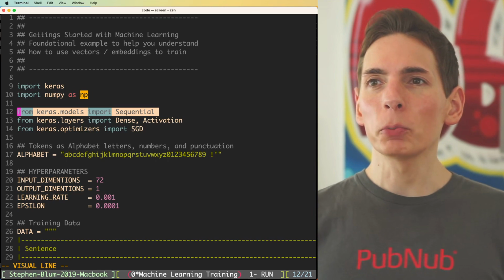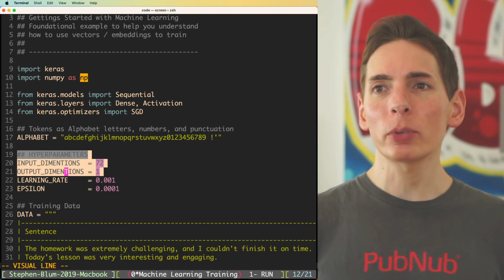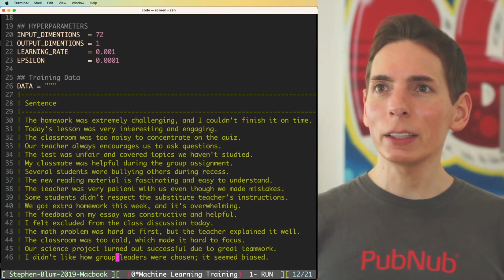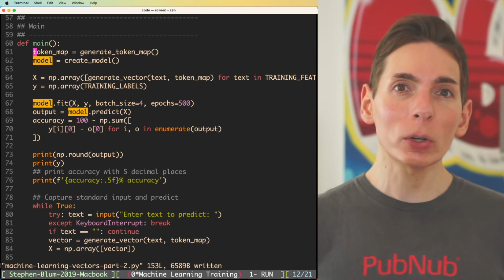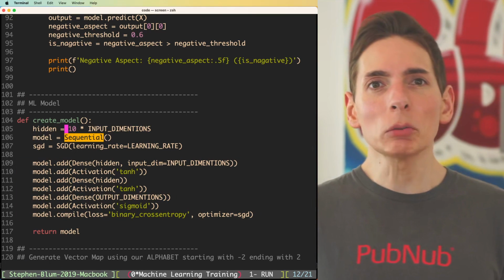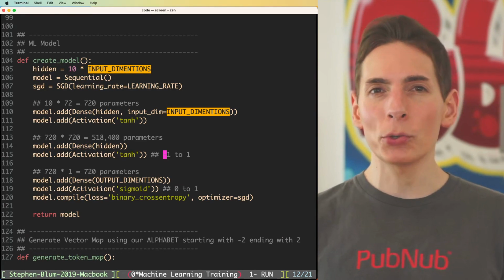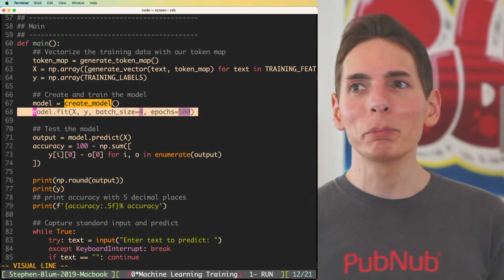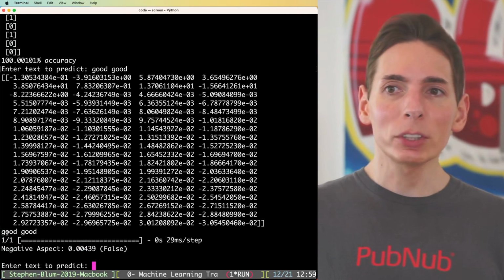Machine Learning Training Model for Beginners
Machine learning can feel confusing at first because you have a ton of options and all this training material. I just want something that'll get me going fast. If I start with a working example, I can build from there and learn quicker.

Of course, we could go through all the tutorials, examples, and documentation. That's fine to get a general understanding, but I learn best when I get my hands dirty. Although you're watching this video, it's not the same as hands-on learning.

But we'll walk through a sample code at least, that's fairly simple. And not to toot my own horn, but the model could be easier. there are patterns you need to know when exploring AI models. A great use for AI nowadays is processing information like text, audio, photos, or videos and producing some type of output or doing a task.

Generative AI really excites me because it's adaptable, though it can be slow and pricey. If we want to achieve precise goals, we don't need to worry about prompts; those instructions you give an AI that you fine-tune to gauge their responses. Even without these prompts, if you're training your own model on a specific task, it'll still do well and it won't take much energy or time to train.

We'll look at some typical code in most common machine learning models. Our aim is to write a quick Python script that will feed data into an AI model, train it, and then use that model to solve unseen tasks. Let's dive into the code line by line; I'll explain as much as I can.

I recommend starting with Keras because it's one of the simplest AI model frameworks. It meets all your performance needs yet it's still simple to use; out of Tensorflow, PyTorch, Scikit-learn and Keras, it's the easiest. Keras sits neatly at the top, drawing power from lower-level machine learning models and their frameworks.

We are going to use Numpy, a library written in C that pairs with Python to handle arrays and numbers efficiently. AI models all are about matrices. These layers are the ones we'll use in our Sequential model, starting with Dense.

A Dense layer is just a typical matrix, with defined dimensions, and these are the weights or parameters we want to hold on to. We'll train that matrix using Stochastic gradient descent (SGD). During training, SGD shuffles the data instead of going through it one by one. It's like a shuffle mode for your data.

We also deal with hyperparameters. Hyperparameters define a model's characteristics. One such parameter is the vocabulary or tokens, we use to process input data where every sentence is tokenized and then embedded to generalize meanings based on the position of each character.

This means the computer can see patterns and offer us answers. Considering our input data, a cluster of sentences, we've designed an alphabet that comprises lowercase and uppercase English letters, numerals 0-9, and a few symbols. This way, we can reduce the dimensionality of the input data while retaining relevant information without having to bother about capital and lowercase letters.

Additionally, the algorithm includes a few hyperparameters; input dimension, output dimension, learning rate, and epsilon. These matrices are generally fixed; hence, we create a shape that multiplies with the input matrix. The output dimensions are a single floating point number optimized towards whether the input sentence had a negative or positive tone.

Next, the learning rate determines the magnitude of backpropagation, where the delta, how much we've strayed from the correct prediction, is multiplied by the learning rate to adjust the matrix's floating-point numbers. Epsilon is a way of ensuring that no input value is absolute zero since zero would deactivate neurons during matrix multiplication. It provides a cushion to ensure there's some activation or throughput.

For a machine learning model, data preparation is crucial. Clean, well-organized input data is what the model uses to train itself, so we must ensure the accuracy and reliability of all the data we provide. In this case, we start with sentences and instructions, and we need to prepare the data for introduction into an AI model.

We translate every sentence into a series of floating-point numbers based on our token map, so each letter is replaced by its corresponding number. To provide a better perception for the computer, this process goes a step further by generating a self-correlation vector from the tokenized sentence, although this is optional. Once assigned, the values remain static and are only altered by the formula mentioned above.

Now that we've set up the AI model, we can prep it for operation. The input data (sentences) and targets (answers) are next in line to be fed into the model. We import all the sentences into the model.

Each of these serves as training data. The targets, the task the AI is assigned, are listed alongside each sentence.